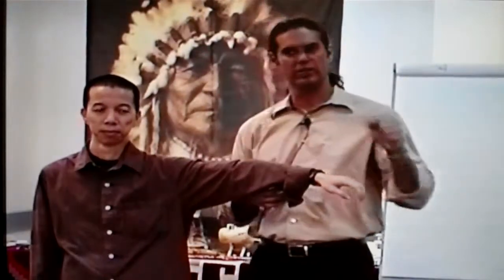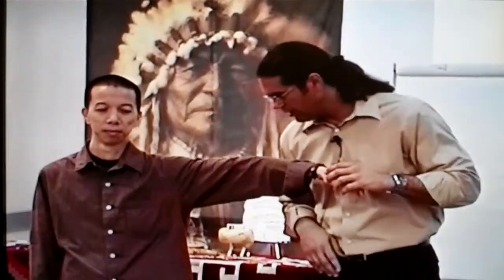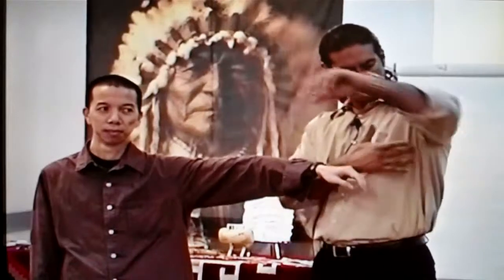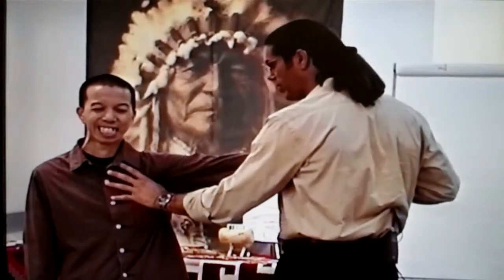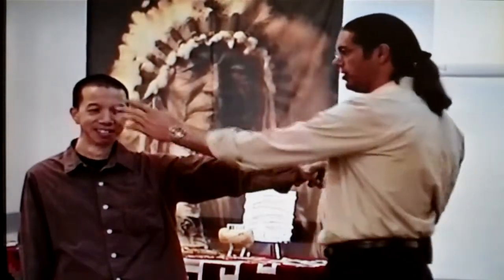Muscle Testing 101 - with Dr Patrick Price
Dr. Patrick Price demonstrating how to perform basic muscle testing procedures. Before you begin kinesiology testing as some call it you must make sure the client is testable. Dr Price is seen using his own system, "Applied Kinetic Science (ACS)" here to teach the basics. Muscle testing can not only be quite useful in your daily life, but as a practitioner in any health field it can be a life saving tool for measurement.
To find out more please sign up for Dr Price's email list to find information on upcoming seminars.
DR PATRICK PRICE "The Body Detective"
Stress detection and management, working with the subconscious mind.
wwwDrPatrickPrice.com